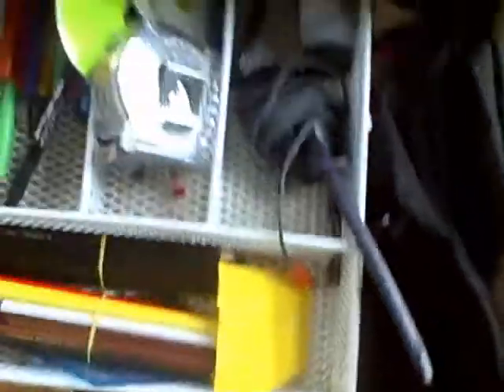ipod :)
heres the ipod craigslist :)